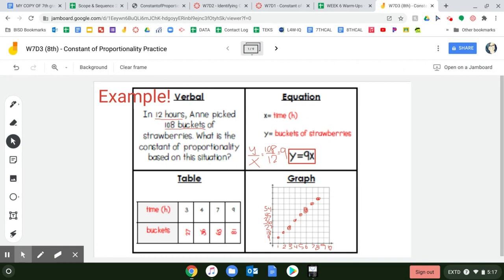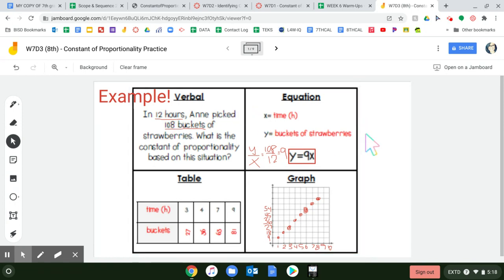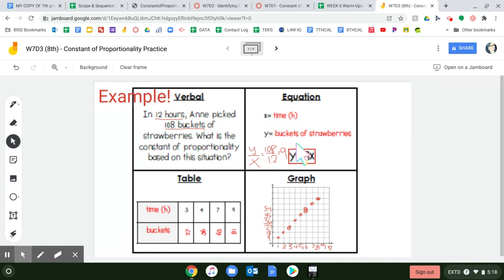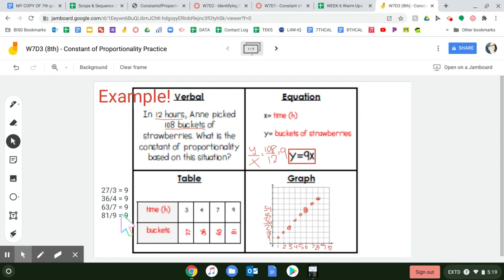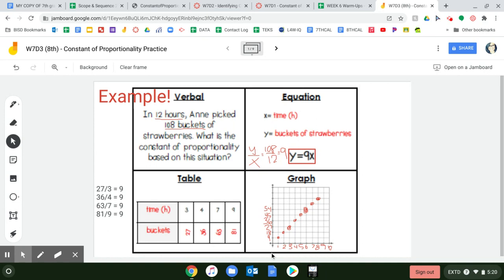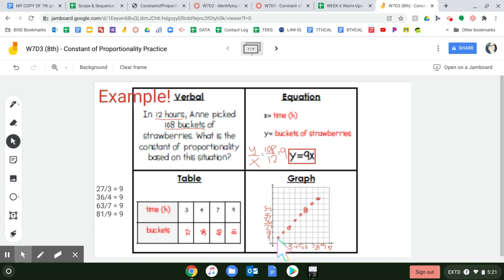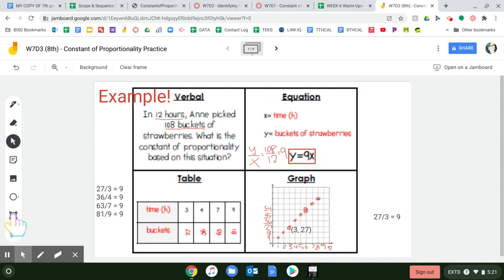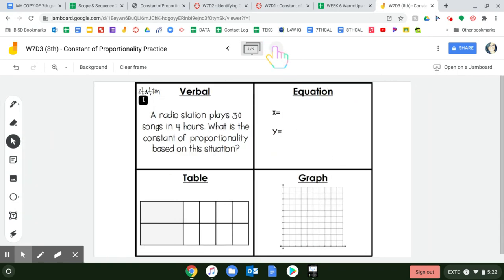W7D3 (8th) - Constant of Proportionality Practice